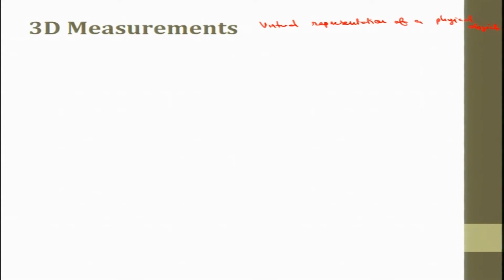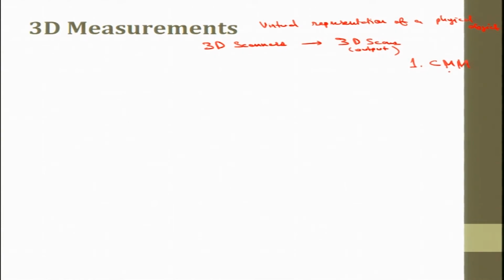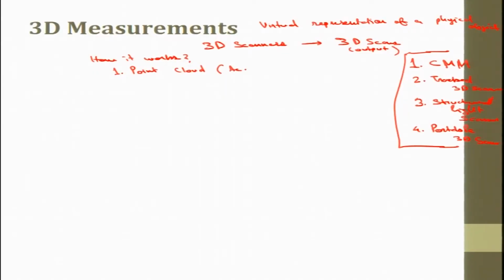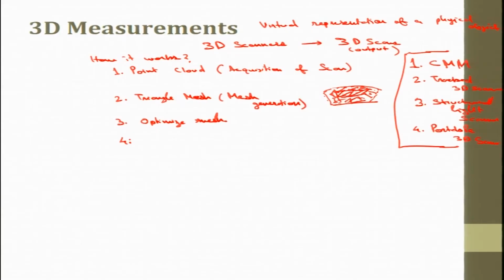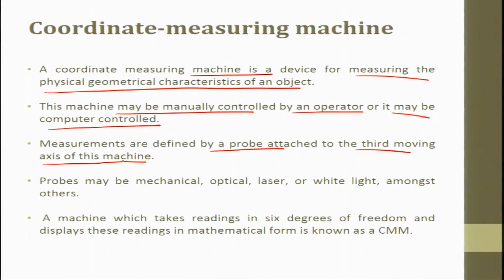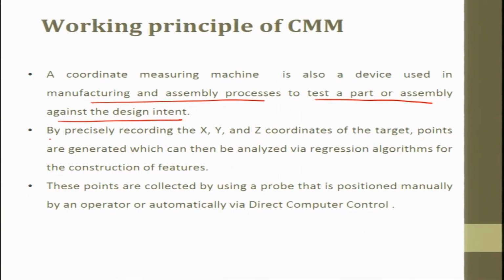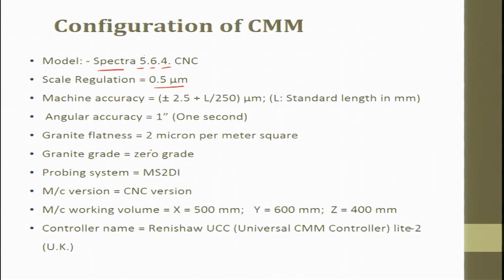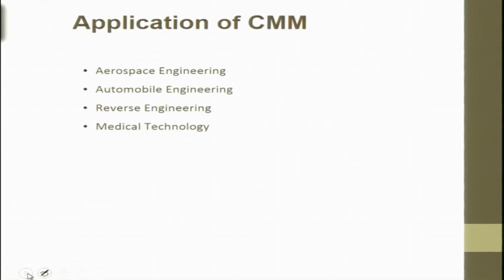Rapid Manufacturing Lec 14 Lectures 14, Laboratory Demonstration, Co ordinate Measuring Machine Part